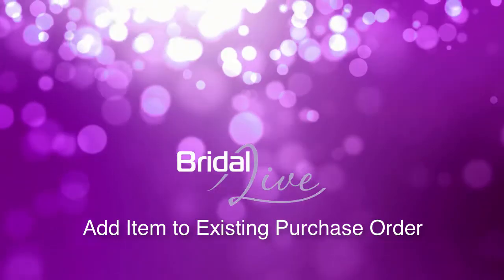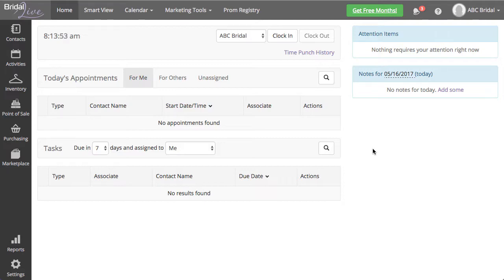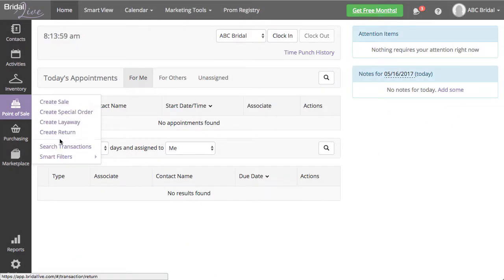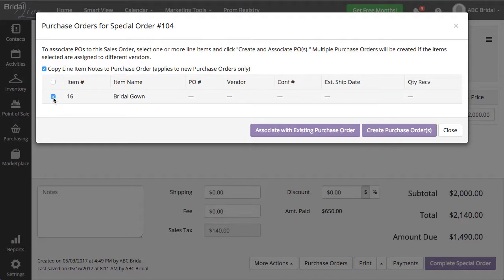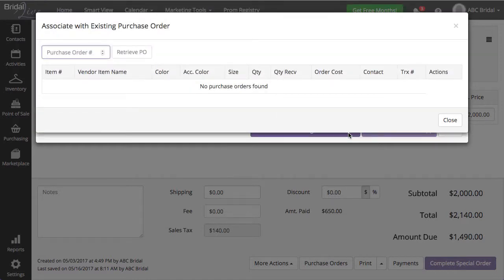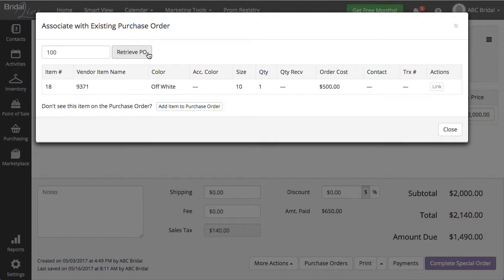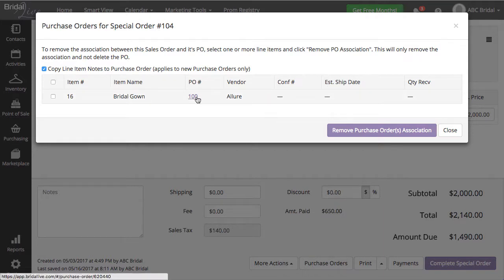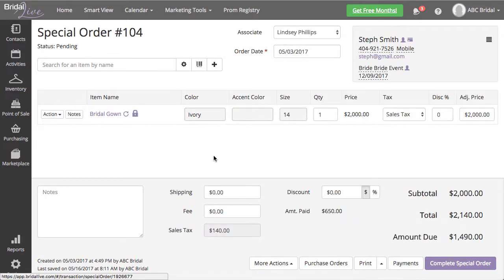Add Item to Existing PO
This video will show you how to add an item from a Special Order to an already existing Purchase Order.